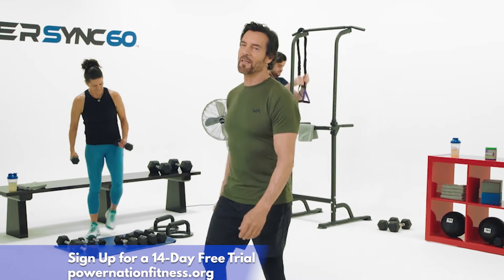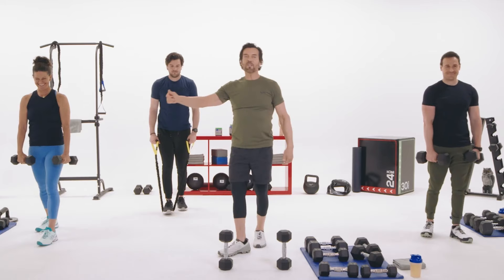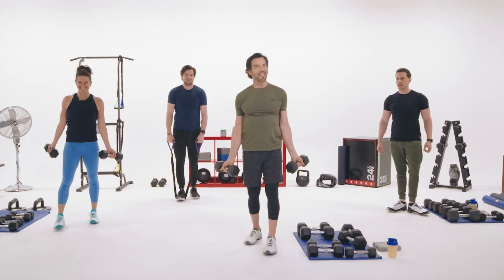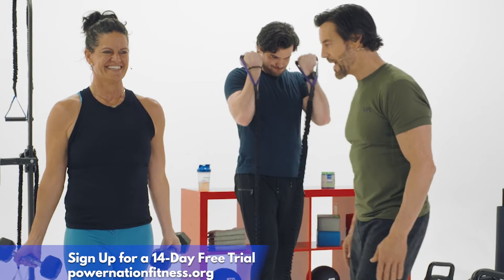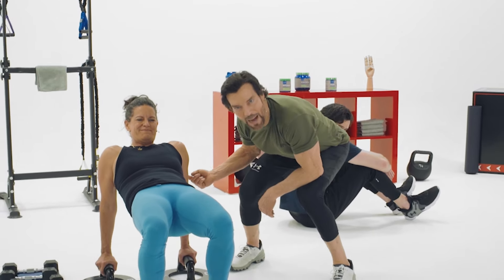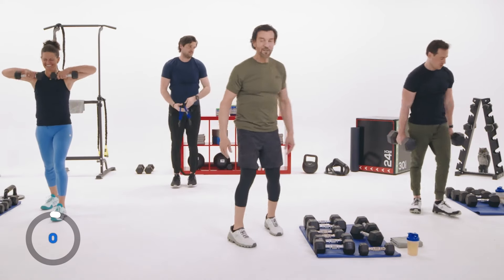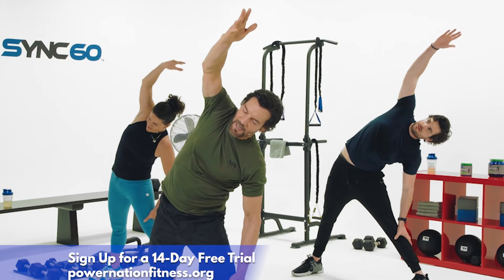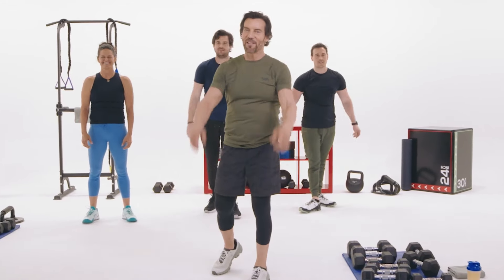SHOULDERS and ARMS | FREE PowerSync 60™ Workout with Tony Horton and Dr. Mindy Pelz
This is an upper-body routine focused on the shoulders, biceps, and triceps. Some call it “ShArms”.

Each exercise is 30 seconds long.

Unlock your full potential with Tony Horton's latest creation, PowerSync 60™. Transform your body and life utilizing the four pillars of fitness, nutrition, supplementation, and mindfulness.

Whether you're a beginner or an athlete, there's a program for you including Rock The Core, Yoga Shred, and The Primal Method. Dive into over 200+ workouts, live masterminds, and talks for all experience levels

Your journey towards a healthier, more fulfilling life starts here.